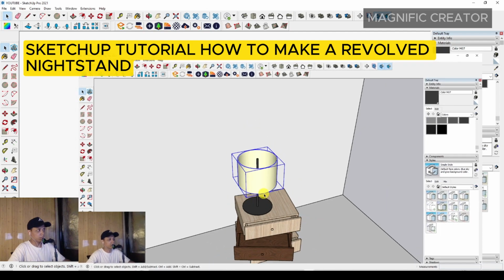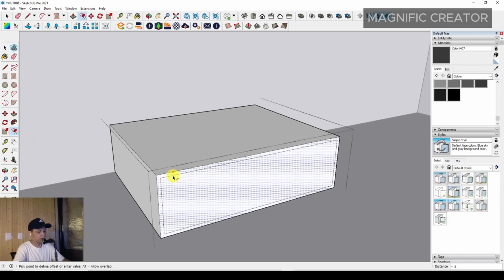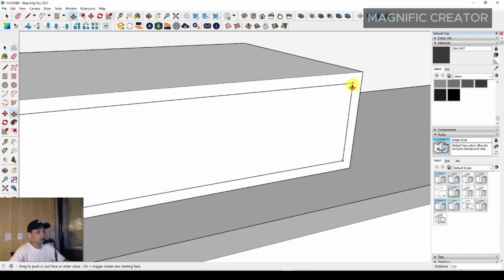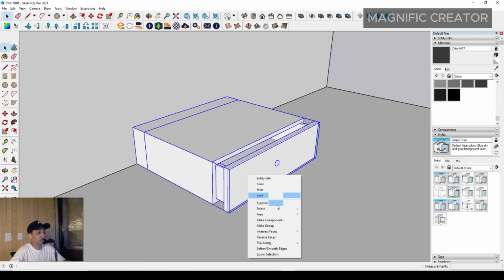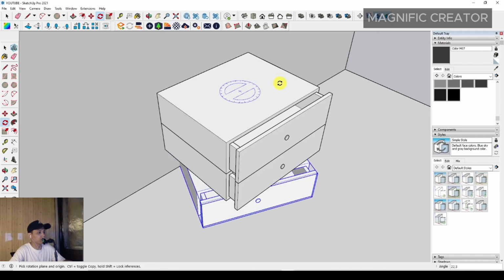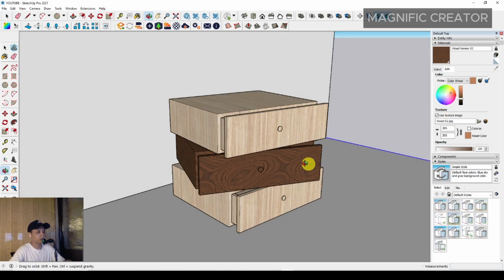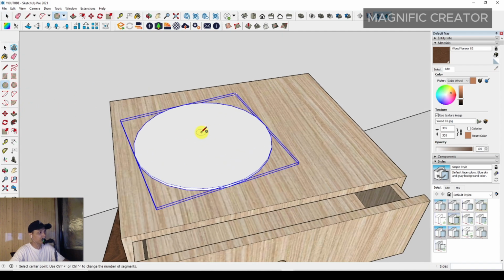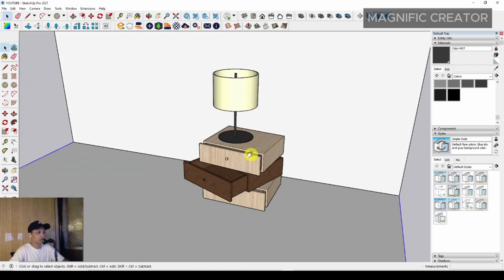SKETCHUP TUTORIAL | HOW TO MAKE A REVOLVED NIGHTSTAND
This episode is about the Sketchup software tutorial for making a nightstand in revolved mode. This 3D object seems simple to make, but requires its own techniques and methods to get optimal results. This video explains in depth the manufacturing and modeling methods